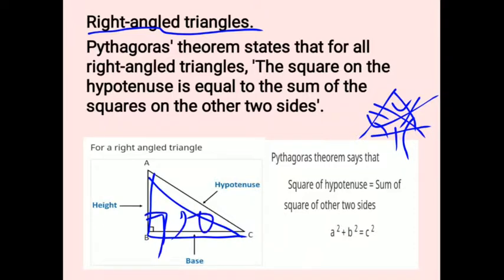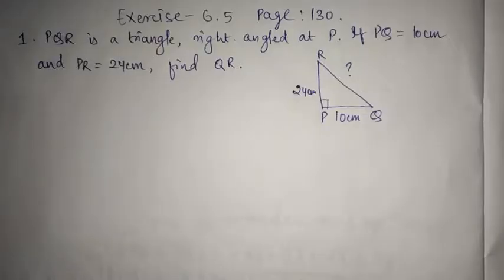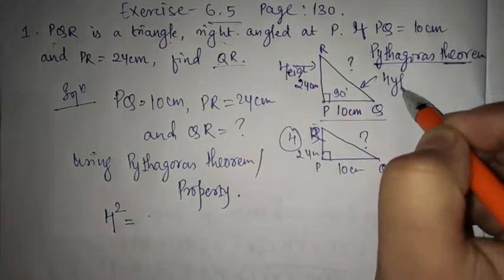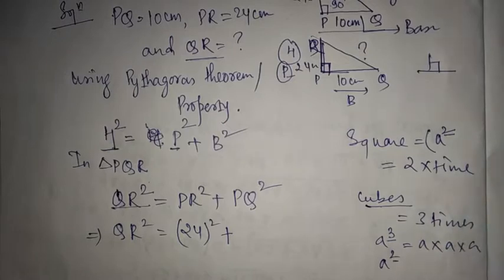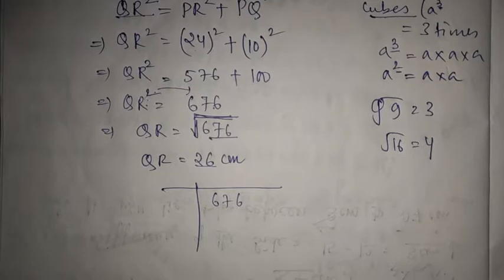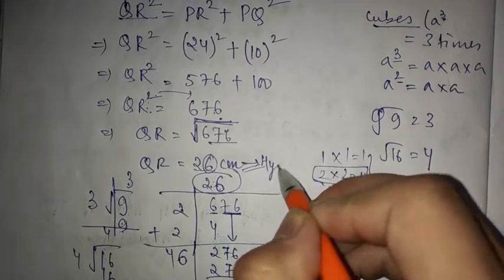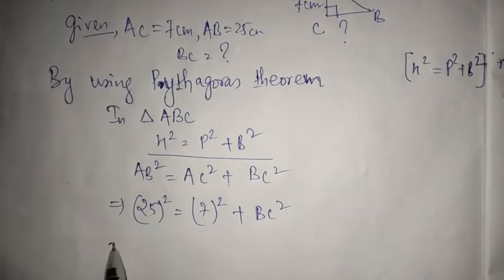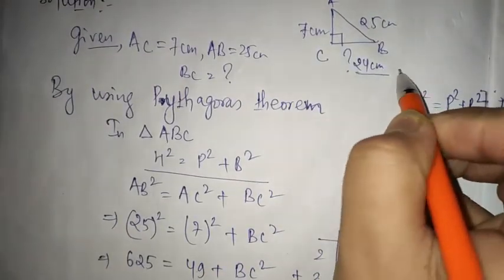Part 7 Class 7:Introduction of Right angle Triangle and Pythagoras property, Solved Exercise 6.5